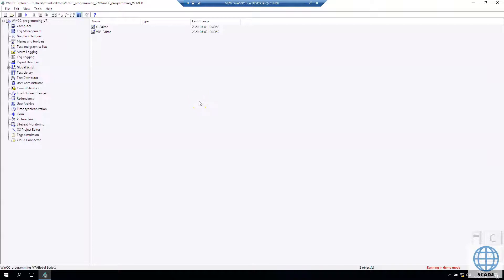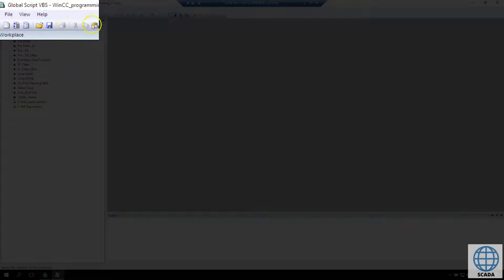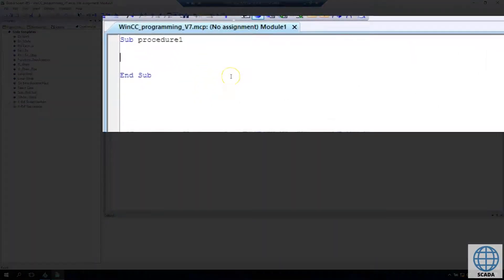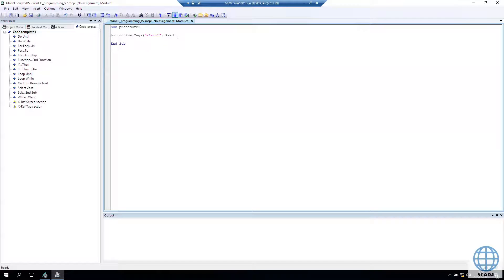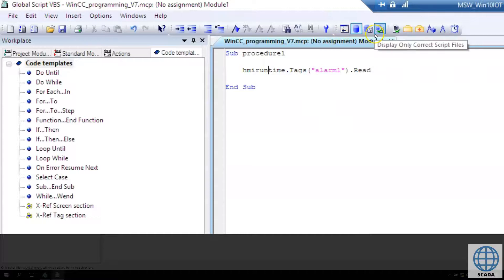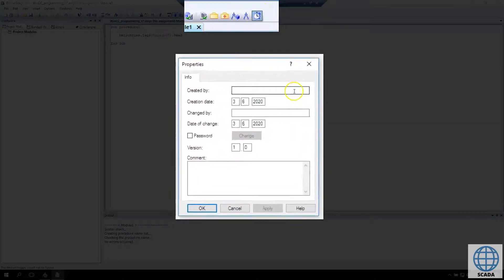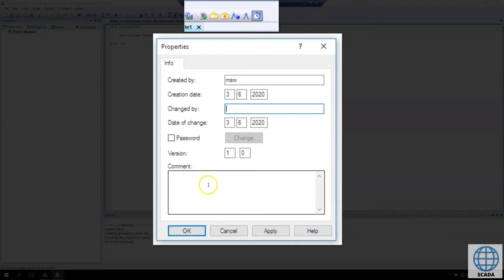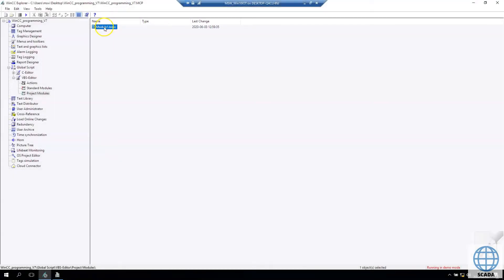How to work with VBScript editor? WinCC 7.5 Tutorial #53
How to work with a VBScript editor? WinCC 7.5 Tutorial #53